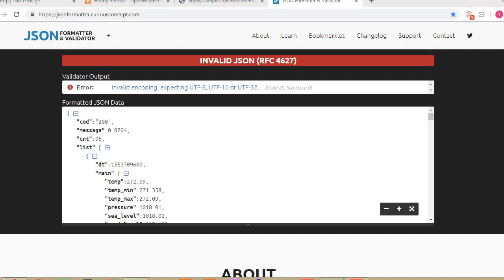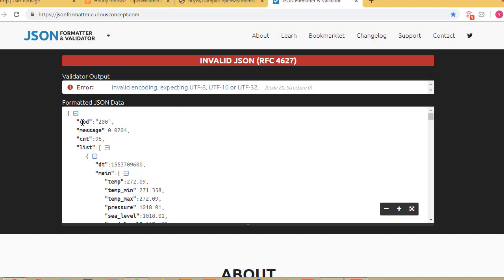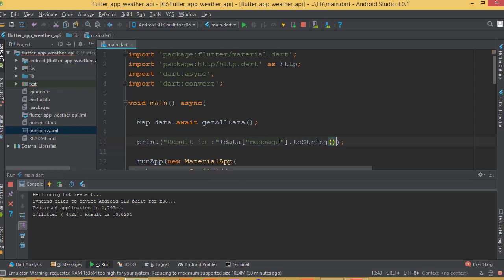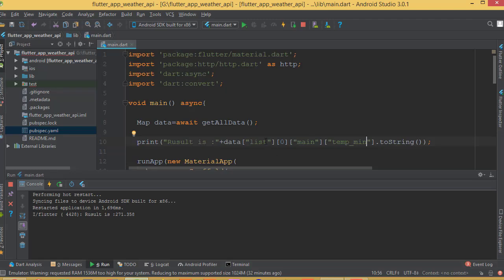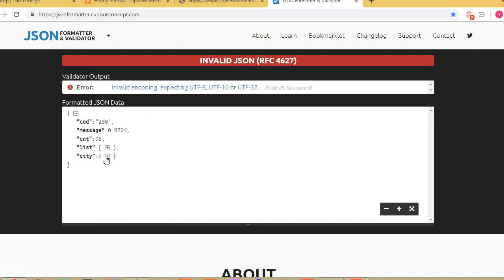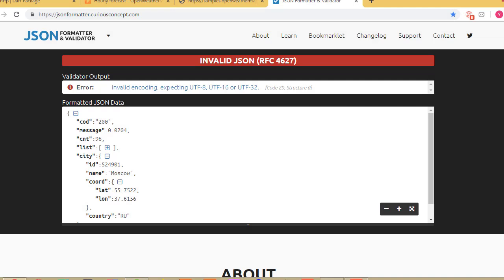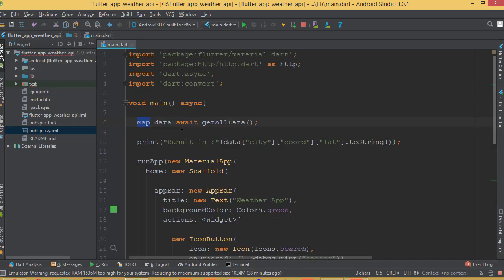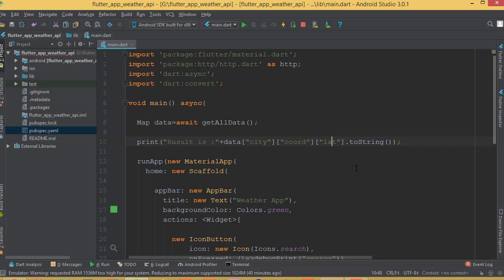Flutter Weather App Using JSON Part-2